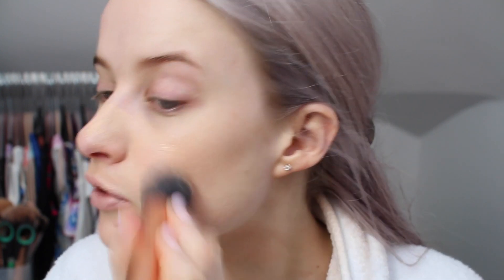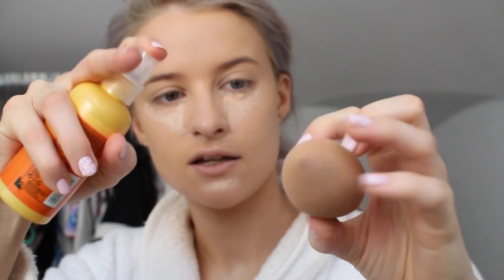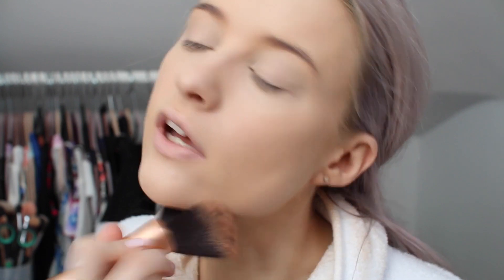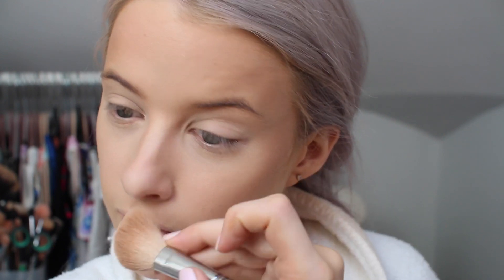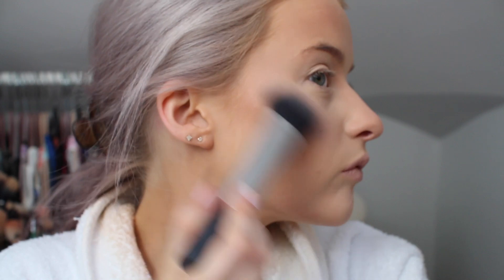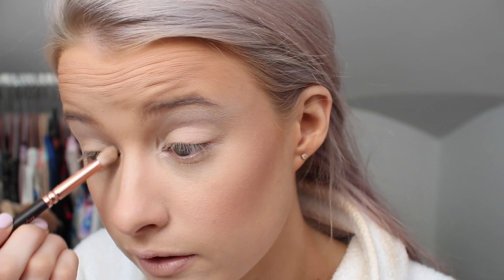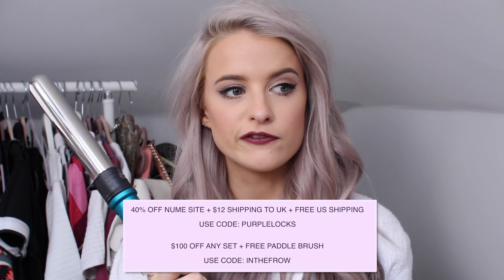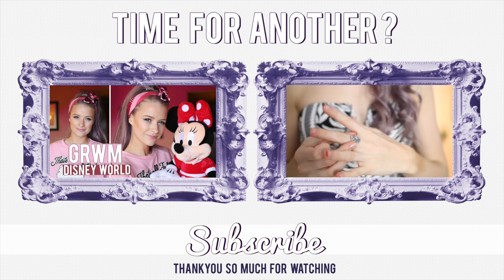GRWM for London Fashion Week ad | Inthefrow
Get ready with me for London Fashion Week Autumn Winter 2015 with a dark lip and new curling iron from Nume! Paid Advertorial but in love with this curler. I mean look at how cute these curls are!

USE CODE: PURPLELOCKS

$100 OFF ANY SET + FREE PADDLE BRUSH

USE CODE: INTHEFROW

Thankyou to the awesome music from Melvv!!
Go check him out as his music is actually amazing!

Laura Mercier Pressed Translucent Powder
Real Techniques Duo Fibre Brush
Mac Large Contour Brush
Charlotte Tilbury Bronze and Glow Contour Kit
Hourglass Ambient Lighting Powder
Real Techniques Blush Brush
Real techniques Cheek Brush
Anastasia Dipbrow in Soft Brown
Bobbi Brown Eye definer Brush
Clarins Waterproof Mascara
Shu Uemure Eyelash Curlers

Victoria,
Gleam
96 Leonard St,
London,
EC2A 4RH

FAQ's